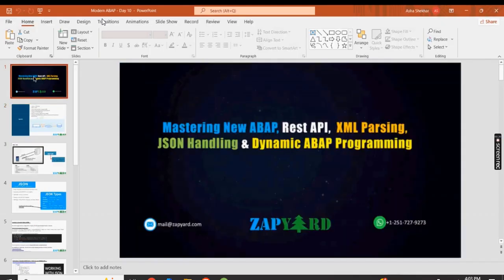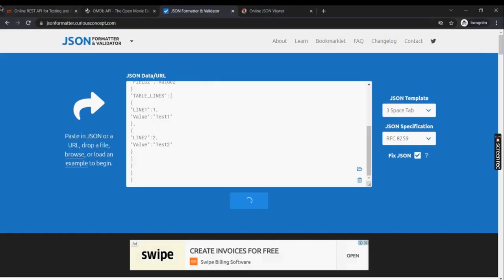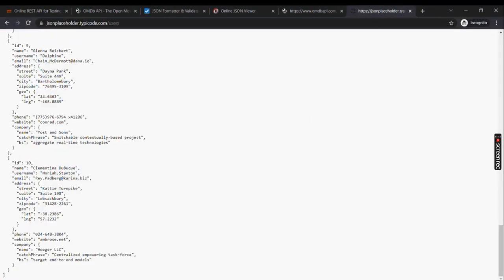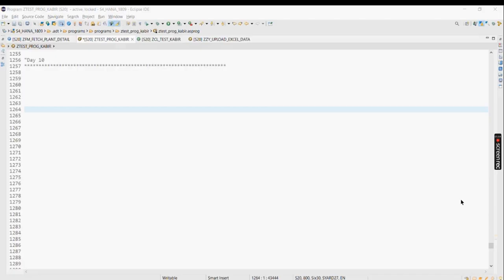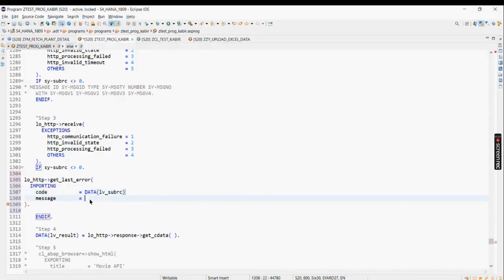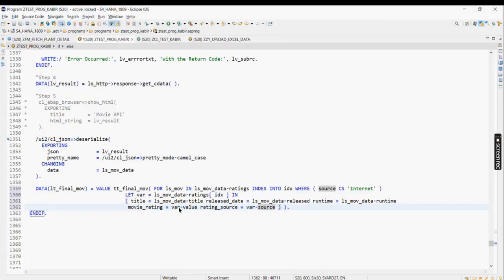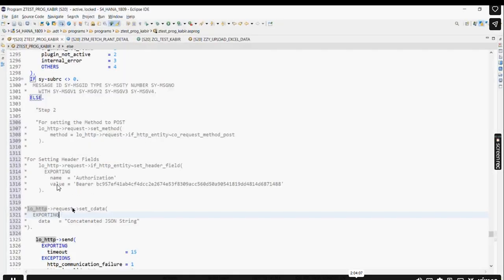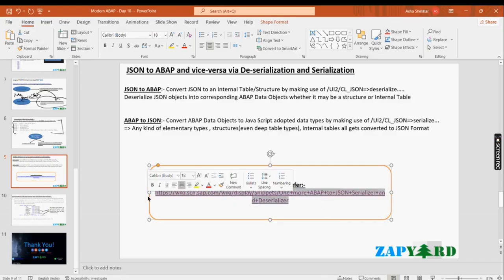Modern ABAP Rest API Day10